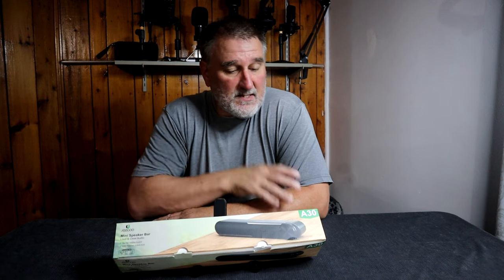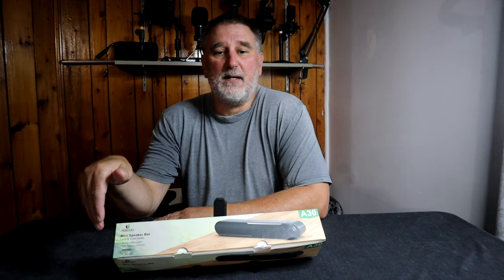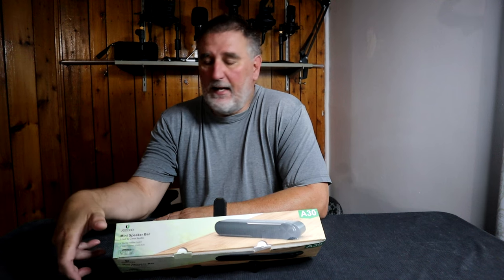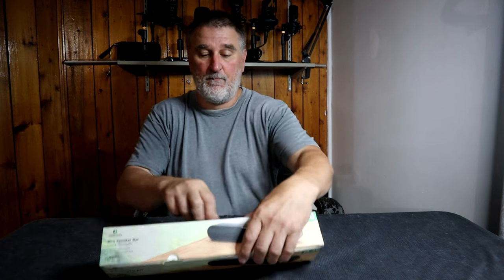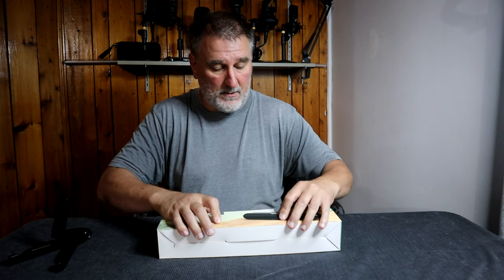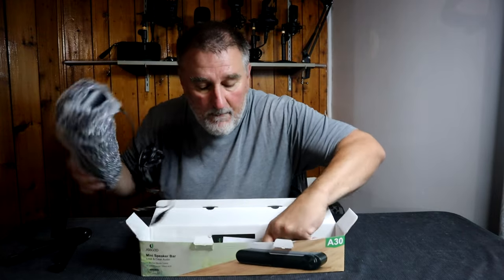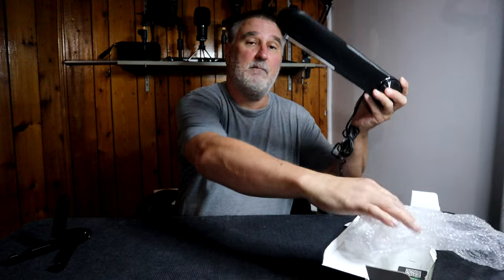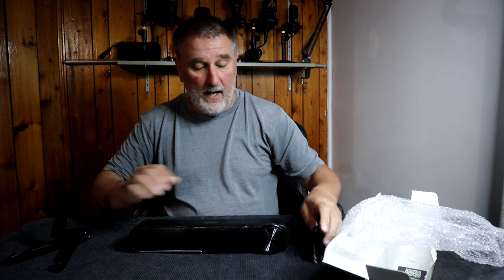A soundbar for travel jeecoo A30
Hello my name is steven and I love technology,review and unbox( monitors, laptops, speakers, and everything in between )technology
my opinion expressed is strictly my own!

PRODUCT REVIEWS:
If you would like to send some free samples for review , you can use the email below. Thank you.
MY GEAR
CANON M50